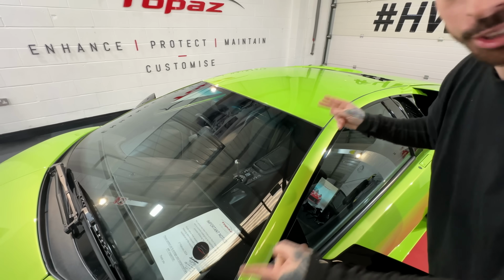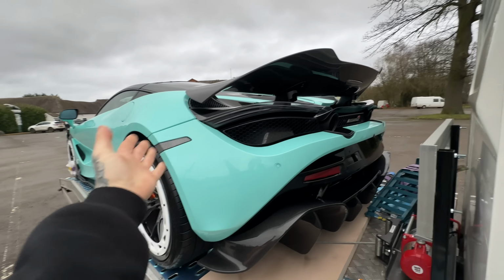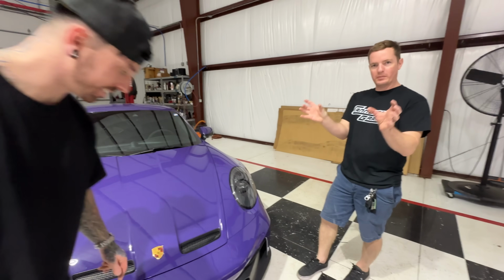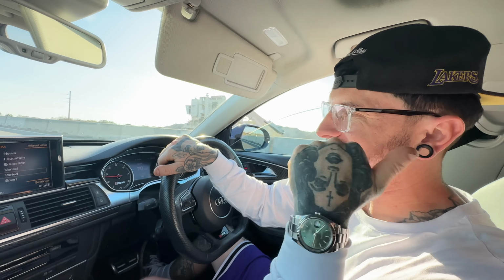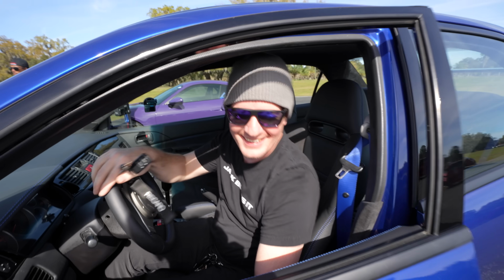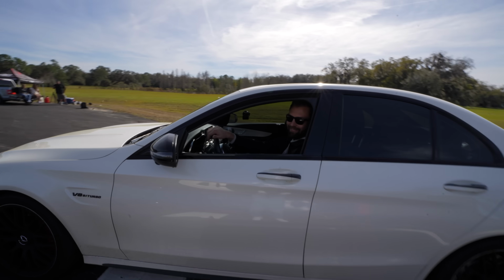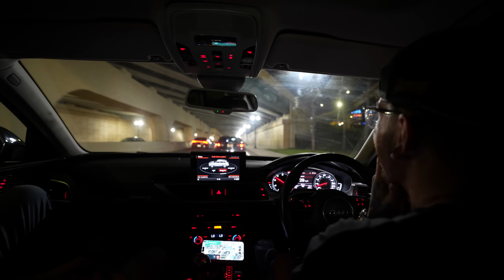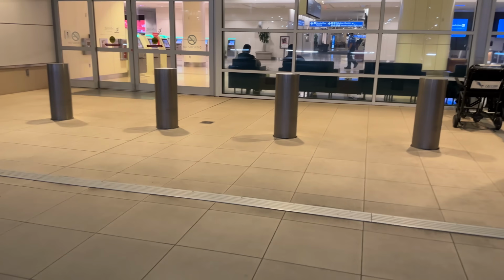POLICE STOPPED MY MODIFIED AUDI RS6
I recently rebuilt a wrecked RS6 and shipped it to America. While driving back from Miami we had a unique encounter with the police. You won't believe what he said!